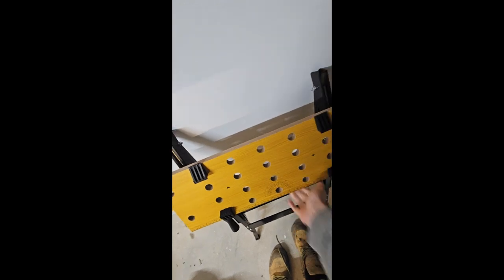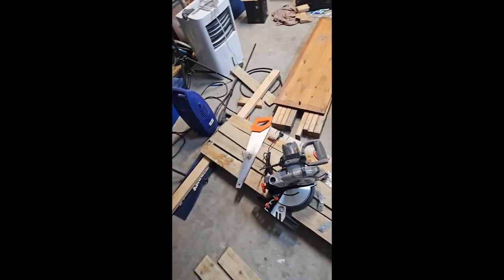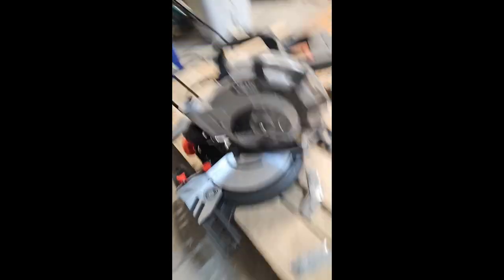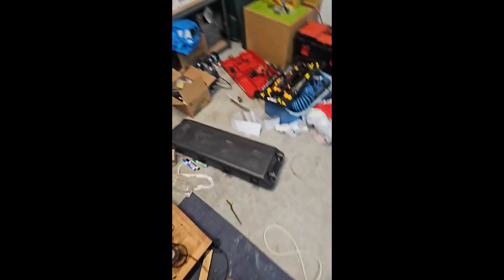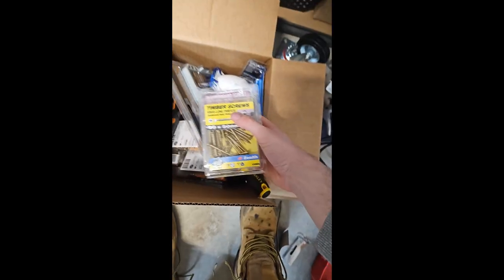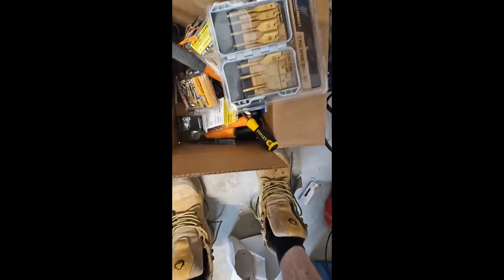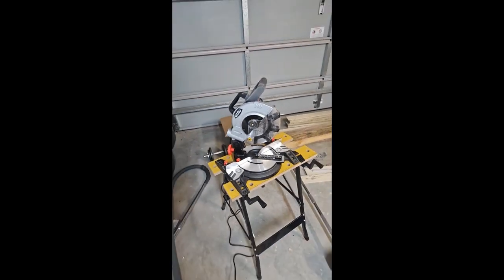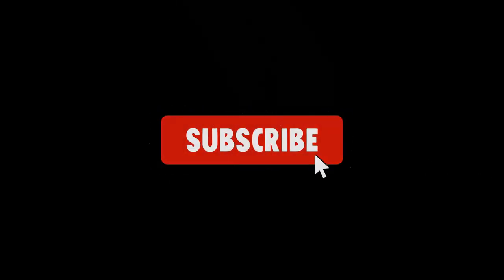Building A Bar Part 5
a 5th part, more resources
more content
more equipment